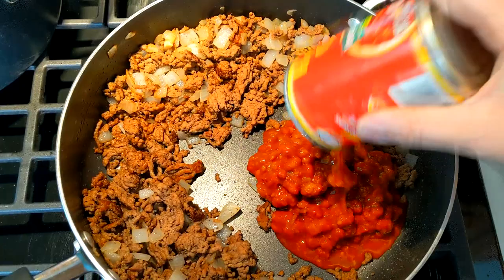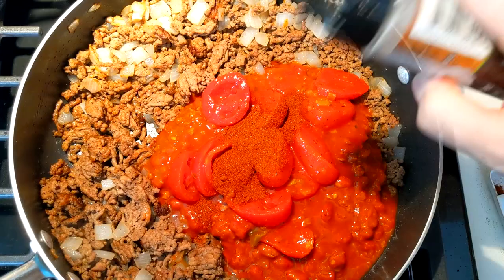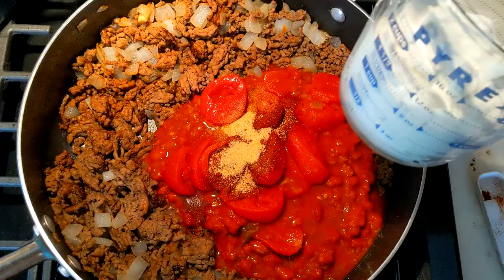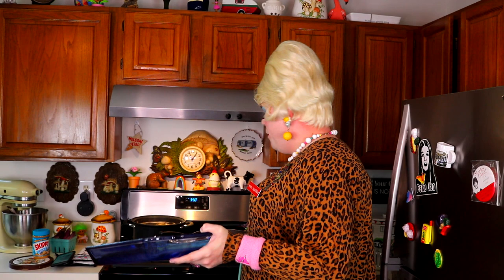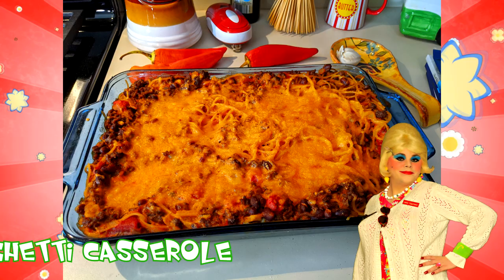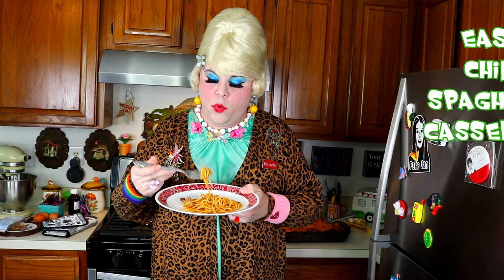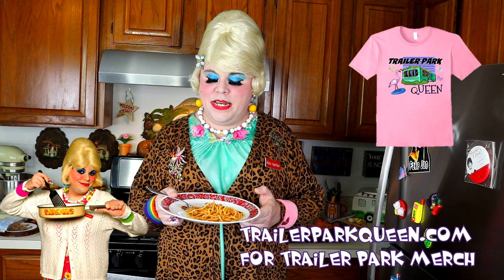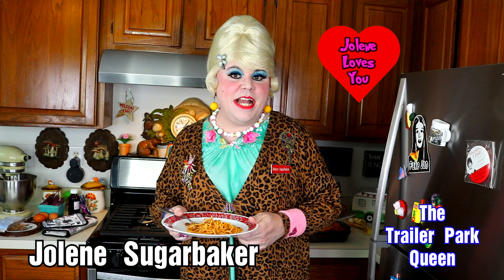Chili Spaghetti Casserole : Trailer Park Cooking Show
Chili Spaghetti Casserole: Trailer Park Cooking Show with Chef Jolene Sugarbaker The Trailer Park Queen: Easy Spicy Casserole Recipe!

Join Jolene Sugarbaker inside the New Trailer Park Test Kitchen as she takes your bland spaghetti to another level!

This easy Spaghetti Hot Dish is great to make on a Fall night for a quick dinner!

It uses Chili Powder, Cheddar Cheese, Spaghetti Noodles, and spices like Garlic and Onion, you can add your own spices to make it your own!
What will you add?

This simple hearty dish will really help your budget by expanding your ideas on what to do with Spaghetti!

Join Jolene as she makes this fun dish!

Jolene is glad to be back and can't wait to read your comments!

I'll be back soon with more shows!

Love Jolene Sugarbaker The Trailer Park Queen

to become the Trailer Park Queen you've always wanted to be! Limited Edition handmade items!